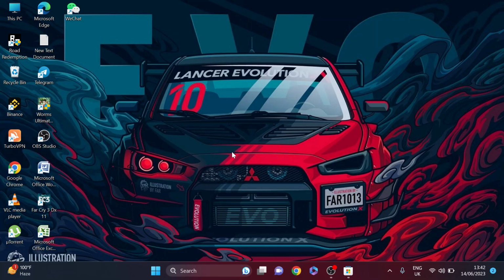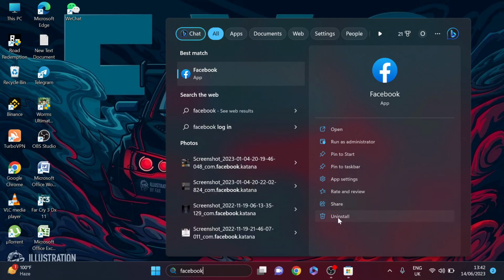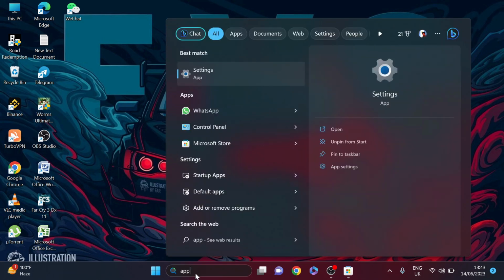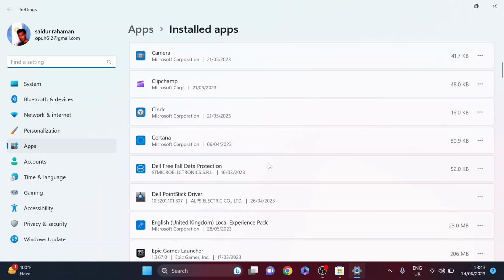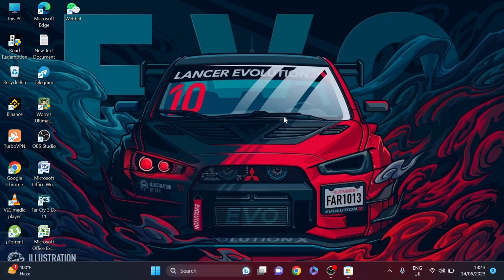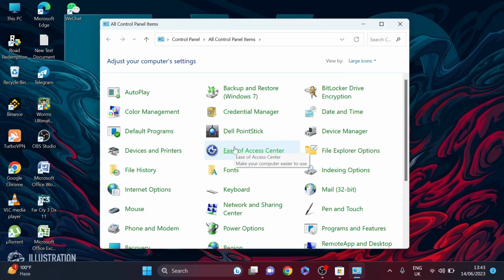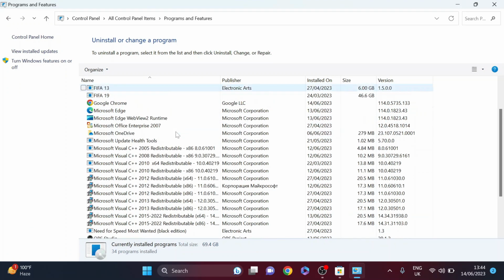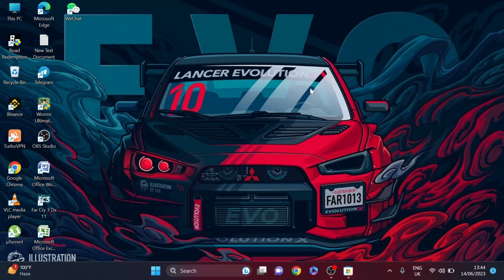How To Uninstall Apps on Windows 11 | Uninstall Programs in Windows 11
In this video How to uninstall apps in Windows 11 . So let us see How to properly uninstall programs on Windows 11.

topics addressed in this tutorial:
how to uninstall programs on windows 11 that won't uninstall
unable to uninstall program windows 11
permanently remove windows 11 apps for all users
how to uninstall programs on windows 11
how to uninstall windows 11 completely